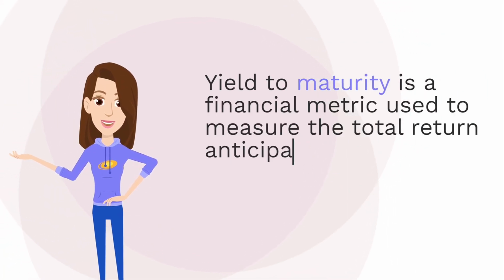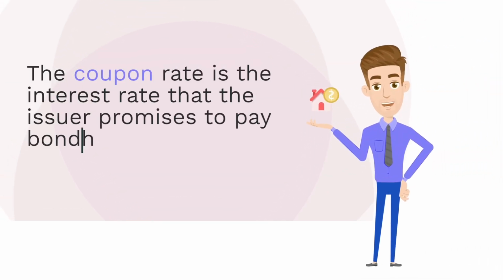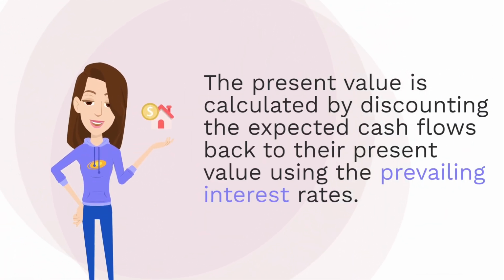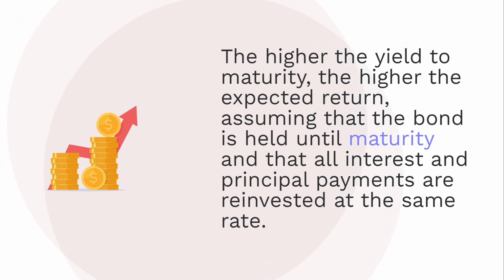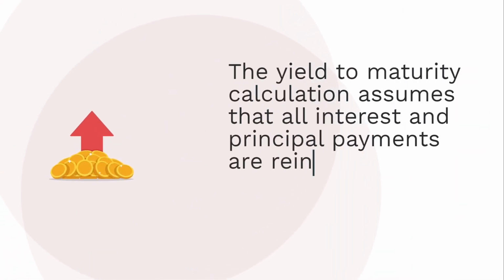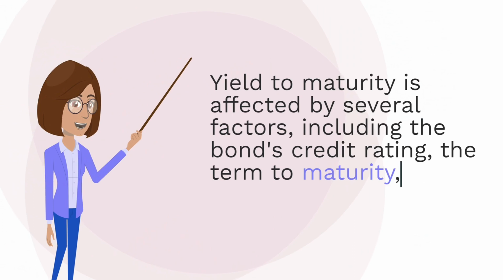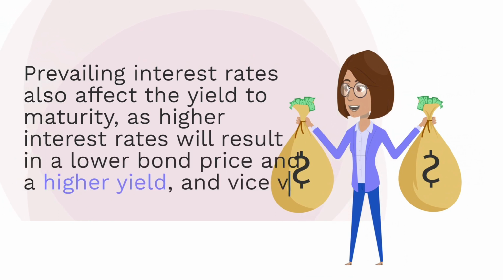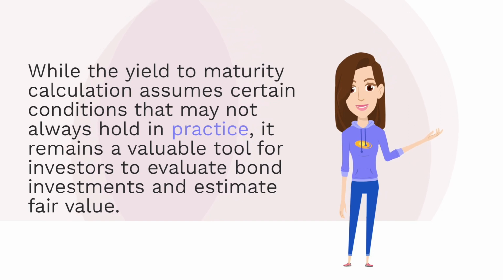What is Yield to Maturity in Bond Investing?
Yield to maturity is an important financial metric used by investors to measure the total return anticipated on a bond investment if the bond is held until maturity. This video explains the yield to maturity formula and its components, including current market price, face value, time until maturity, and coupon rate. It also discusses how yield to maturity is calculated based on the present value of the bond's future cash flows, and how it can be used to estimate the fair value of a bond. The video covers factors that affect yield to maturity, such as credit ratings, term to maturity, and prevailing interest rates. By the end of this video, viewers will have a clear understanding of yield to maturity and how it can help them evaluate bond investments.